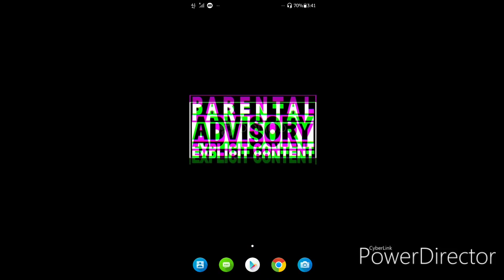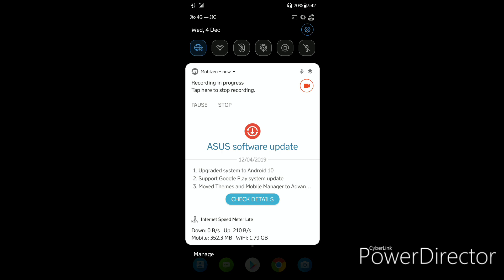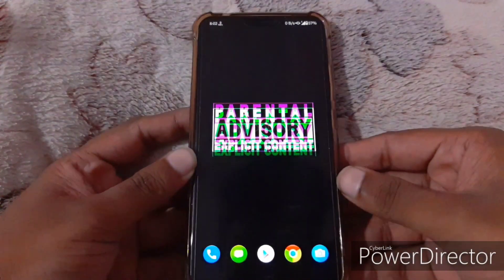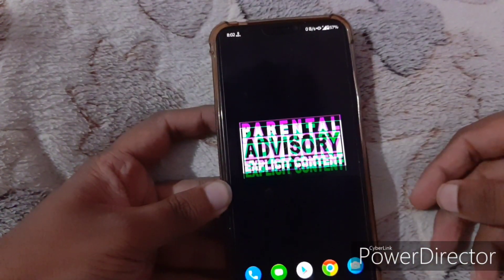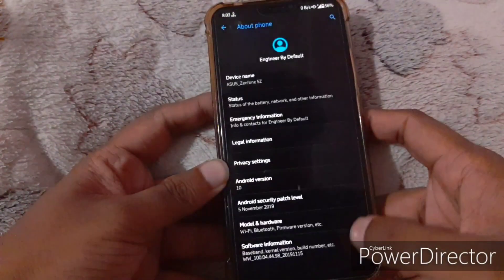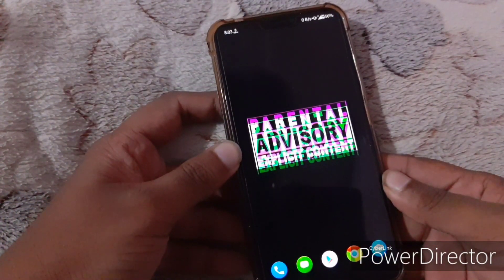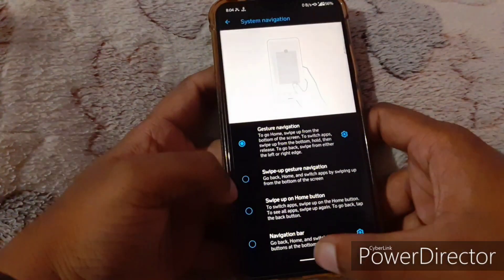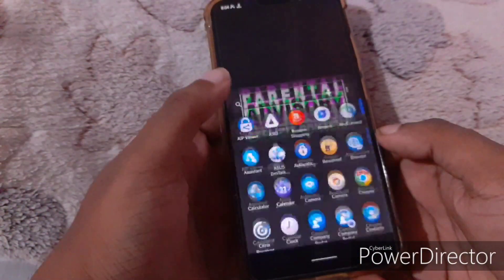Android 10 Update for Asus Zenfone 5z: Features and Bugs.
Finally android 10 has arrived for Asus Zenfone 5z via OTA Update.
This video covers the features and bugs.